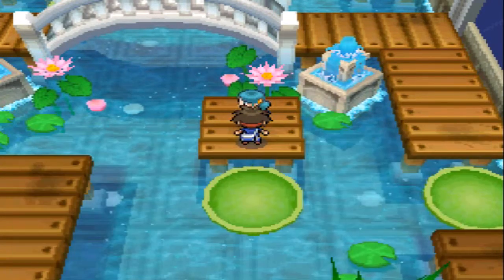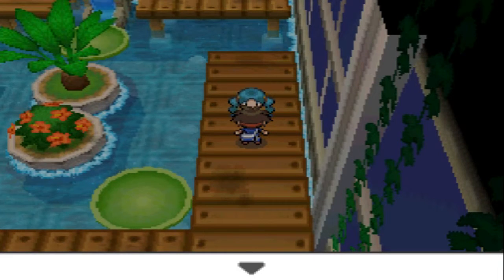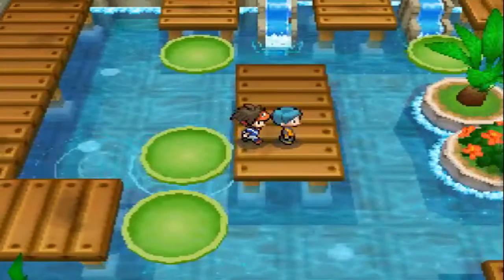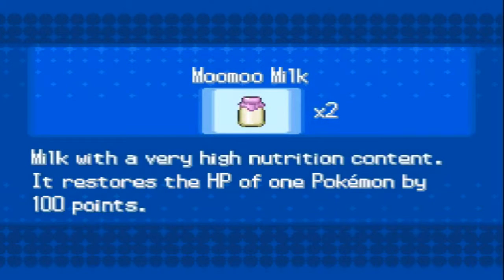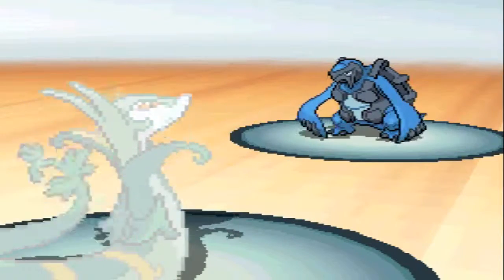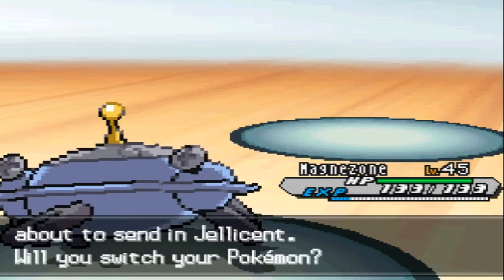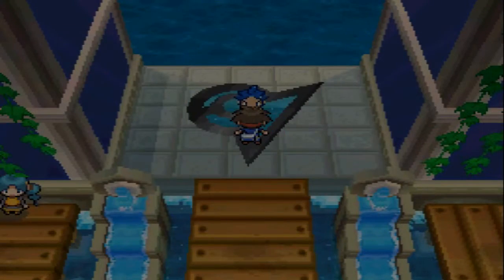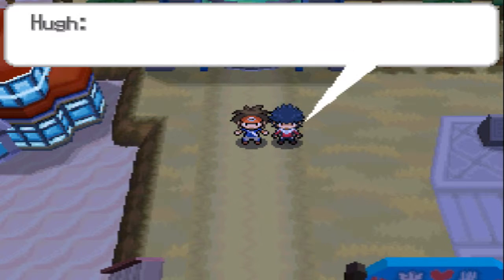Pokemon White 2 Walkthrough Part 37: Gym Leader Marlon